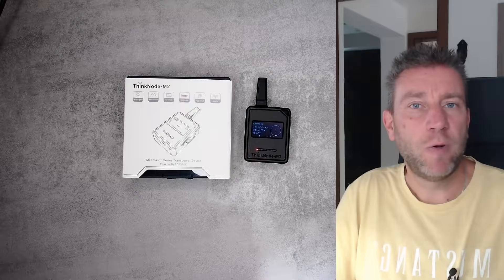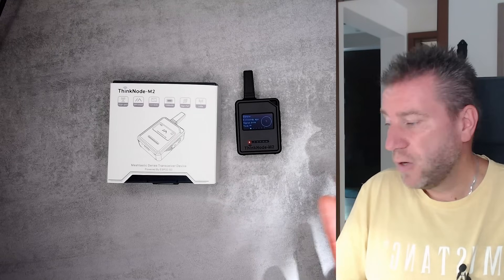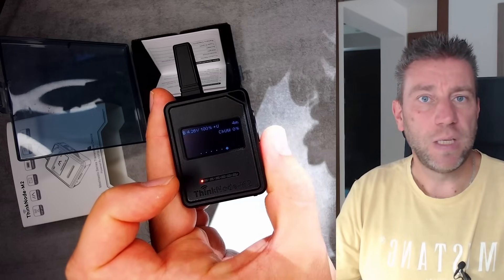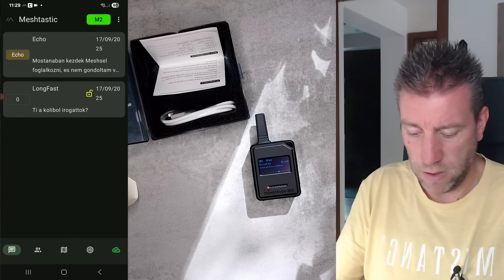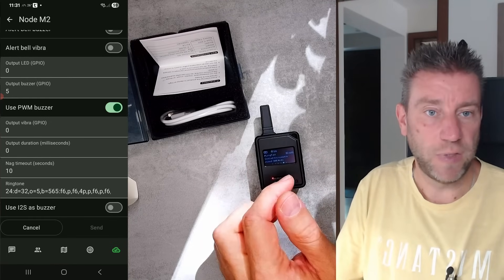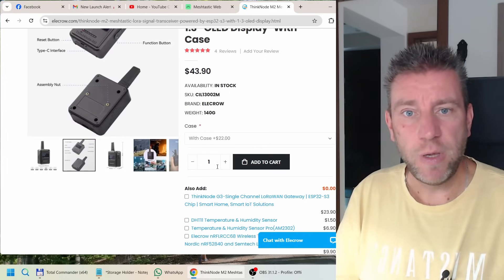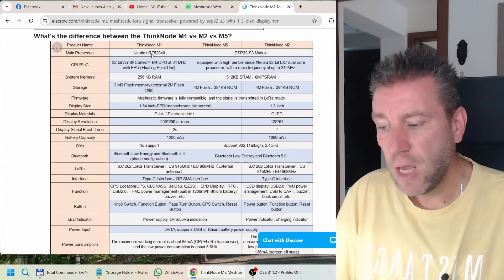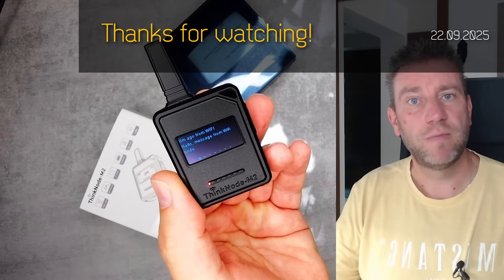Elecrow ThinkNode M2: quick start to the world of Meshtastic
The ThinkNode M2 offers a quick and easy start in the world of Meshtastic. It comes with Meshtastic firmware pre-installed out of the box, just needs to be powered and pair with a phone to get started. The unit contains a battery, small display and a few buttons for basic operation. Screen allows a quick read of the new messages, but full functionality is available through the Meshtastic mobile app.

Chapters:
0:00 Intro
2:04 Unboxing
5:10 Meshtastic
6:45 Meshtastic settings
8:02 Receiving message
9:19 M1 vs M2 vs M5
12:51 Outro